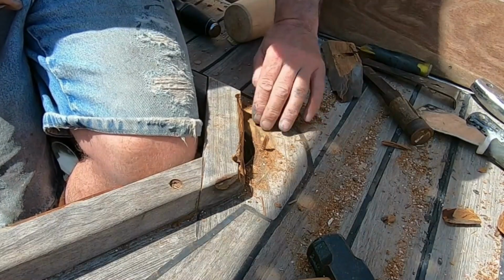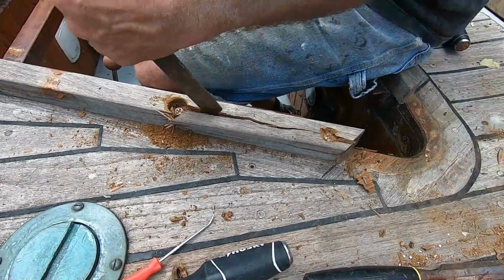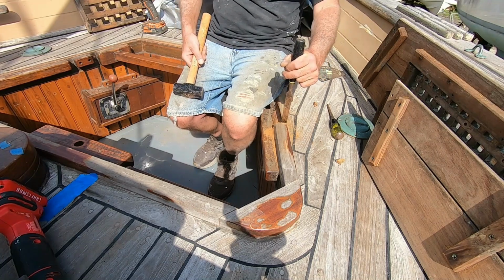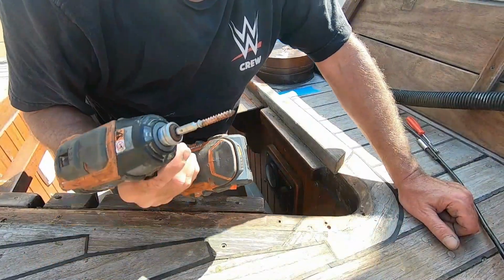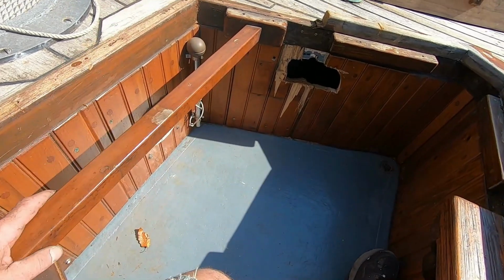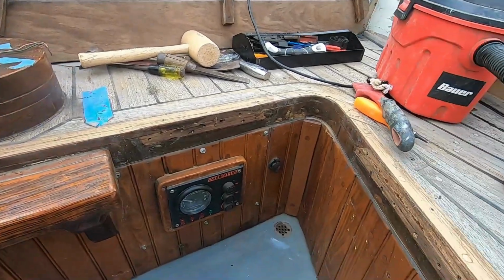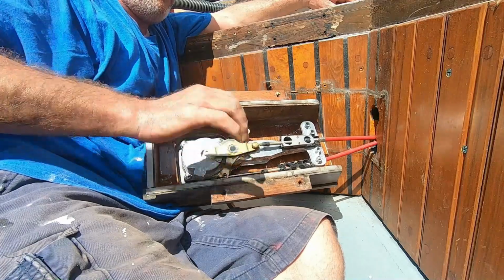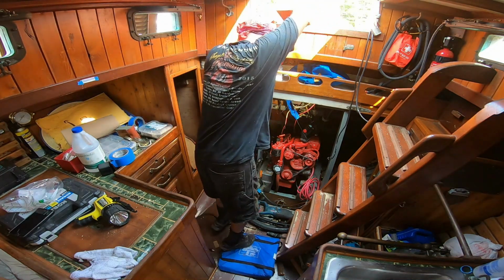Teak, Tank... and more ROT- Wooden Tahiti Gaff Cutter -Episode 40 -Slowly Sailing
In this episode, I decide to remove the unwanted teak trim from around the cockpit, before removing the starboard fuel tank. And... MORE ROT.

The other music in this episode is, AFAIK, non-copyrighted music, all recorded in the early 1920s, found
on the nonprofit Internet Archive website-
no copyright infingement intended.

Storm, pt. 2- Arthur Meale-1928